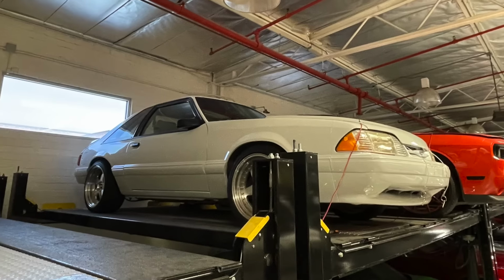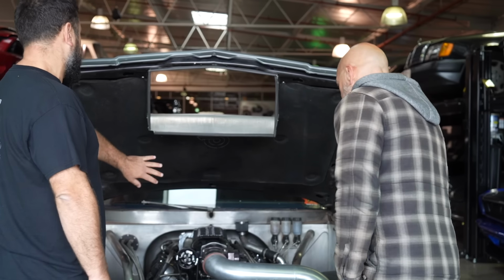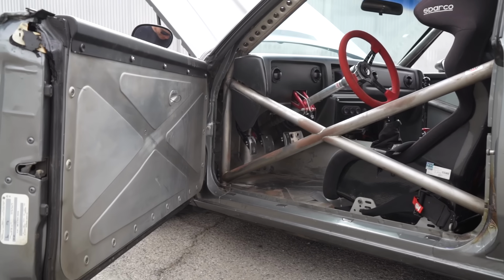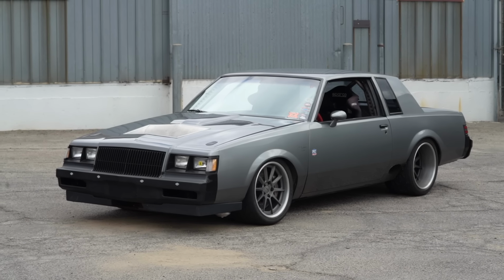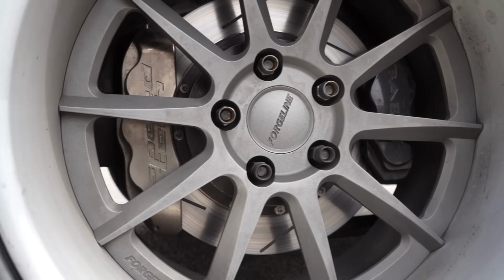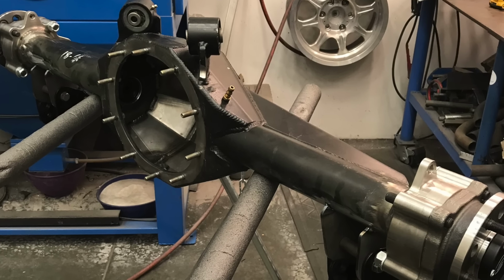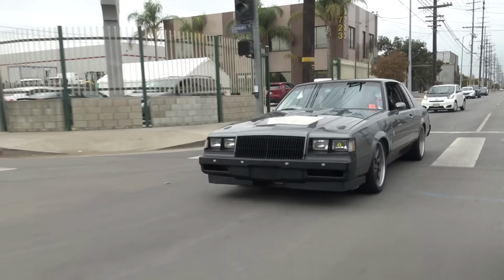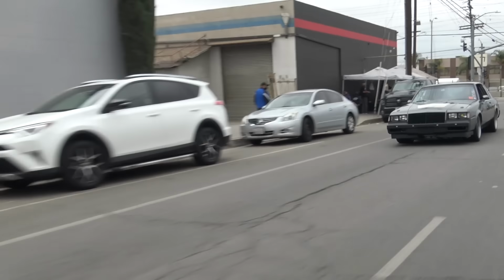1,100HP Supercharged Buick with Sequential Gearbox BRUTAL Shifting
Frankie's 1,100HP Supercharged '86 Buick Regal T-Type with a sequential transmission so sit back and enjoy the ride..